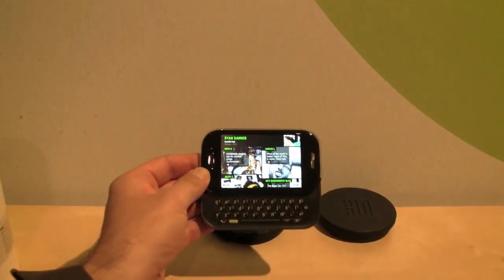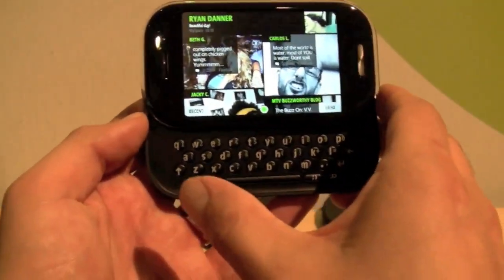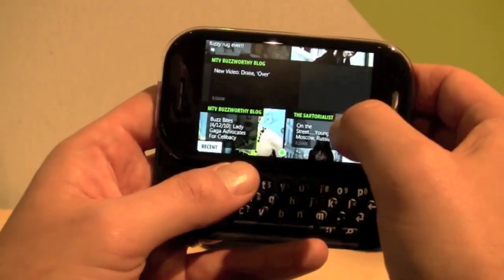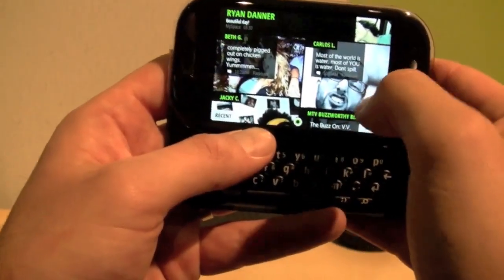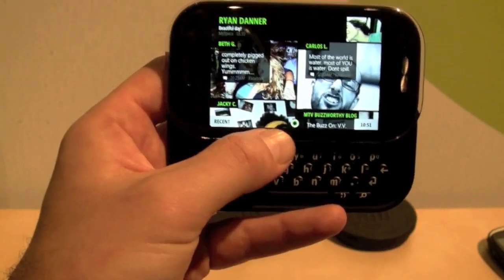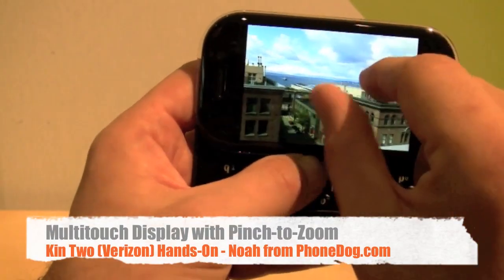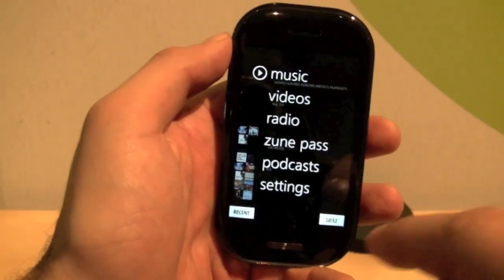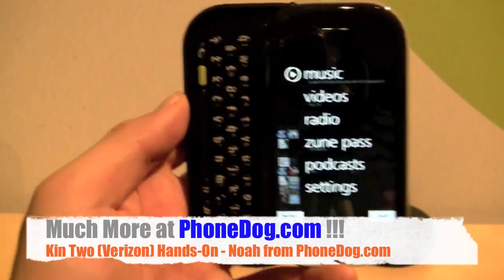Microsoft Kin Two Hands On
Noah goes hands on with Kin Two, one of Microsoft's two new social networking phones. Hits Verizon in May.

Videos for all the latest cell phone news, reviews, and more.